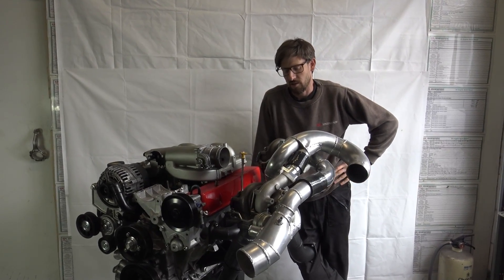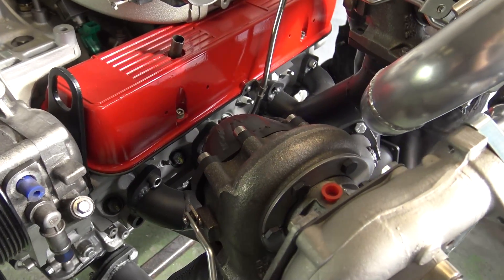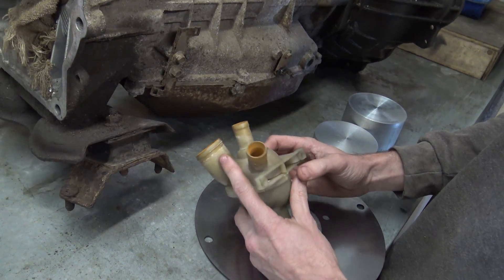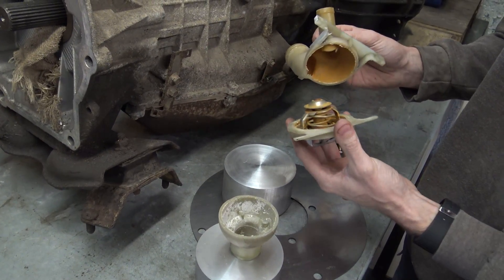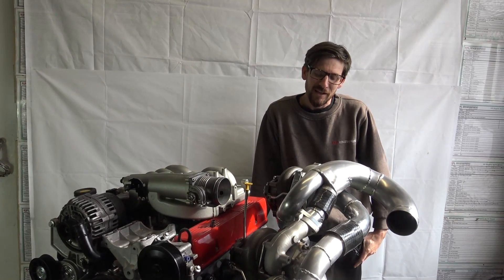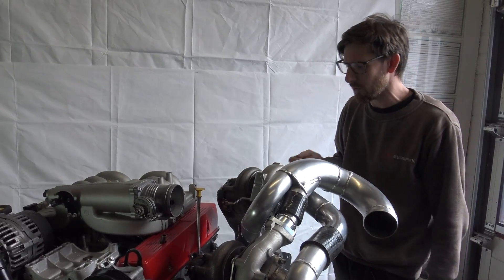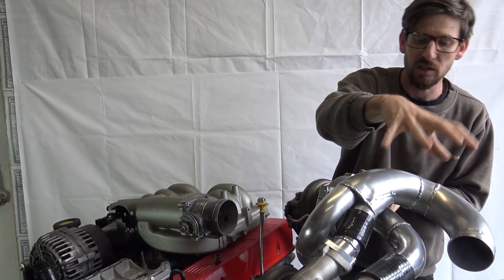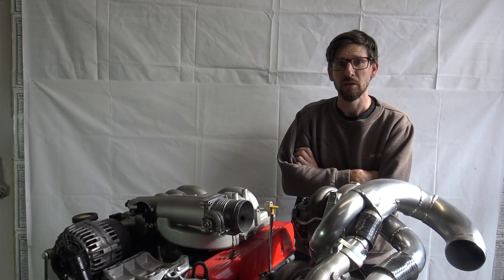RPi Engineering Rover V8 Twin Turbo Tuesday Episode 11 - It's Back!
Twin Turbo Tuesday makes its triumphant return, and Ian's making excuses already...